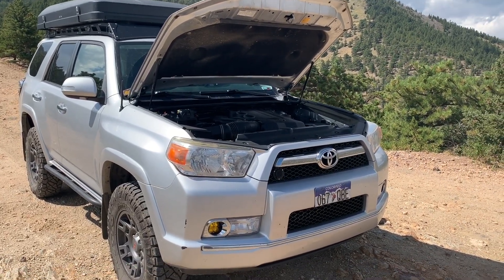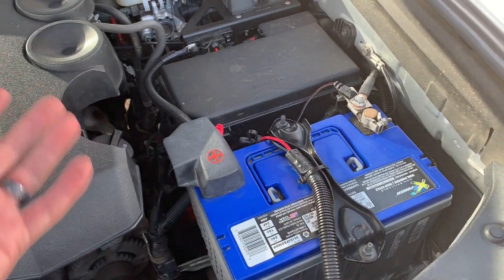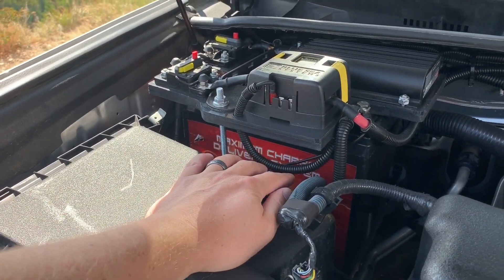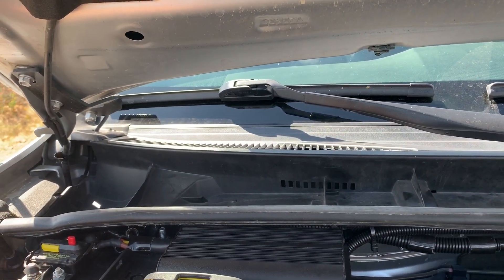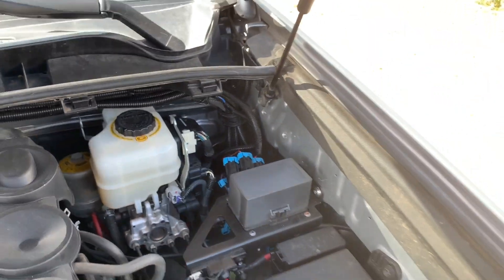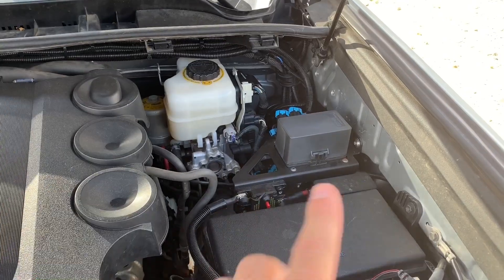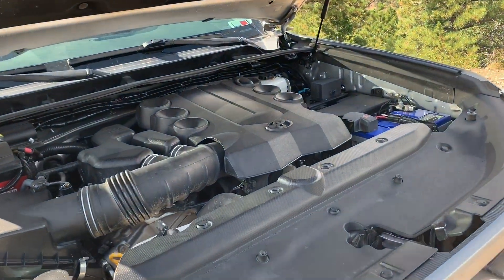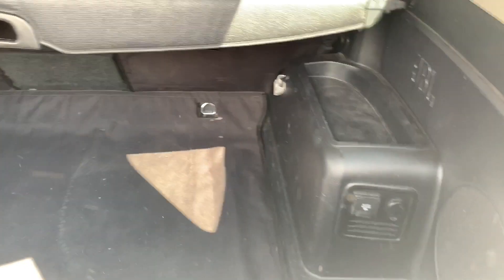5th Gen 4Runner Custom Dual Battery and Electrical Build for our Overlanding Setup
Here’s my DIY electrical project for the 4Runner I’ve been working on.

My objective was to design and build a dual battery system that is permanently isolated from the starter battery, charged by solar, DC-DC charger, or an AC shore power hook up, protected by a low voltage disconnect and supplies power to a custom power distribution module which operates any and all non-OEM electrical components, most of which are controlled by a custom switch panel in the dash. Plus I wanted to make and incorporate a plug and play rooftop tent electrical box that will provide a tent power outlet, red tent interior lights (red doesn’t attract bugs), white tent interior lights, and controls for the roof rack mounted exterior camping lights.